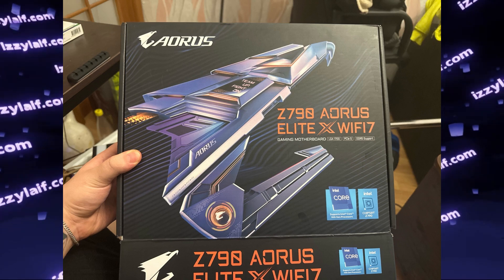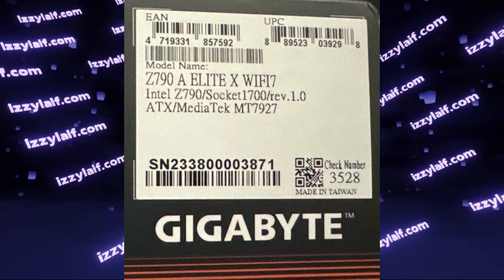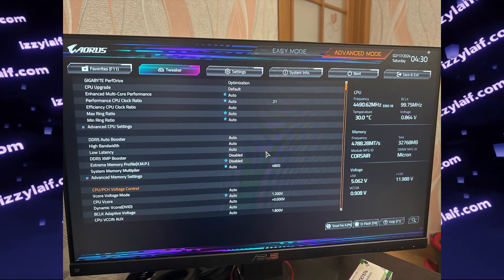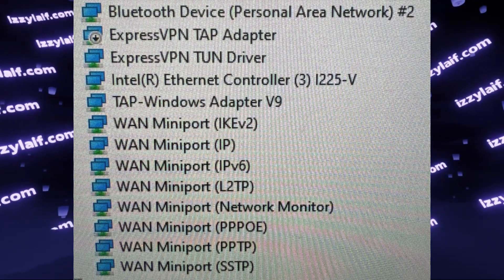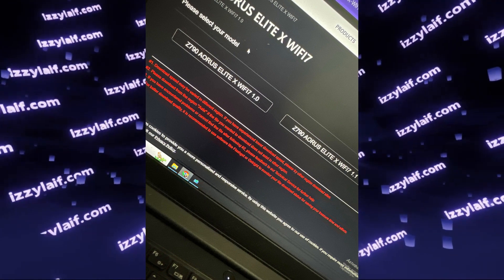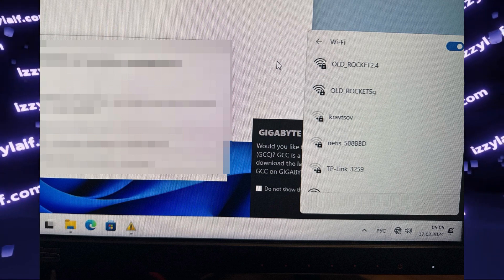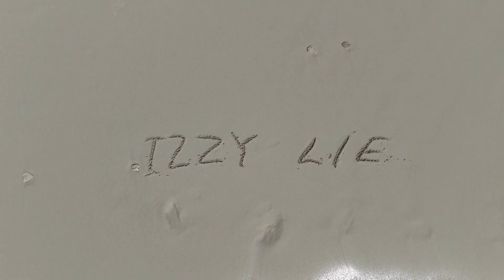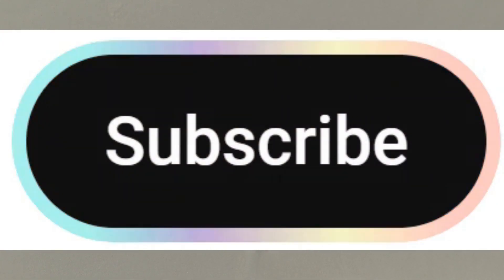📶 WiFi 7 not working Windows fix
Wifi is not working in Windows fix